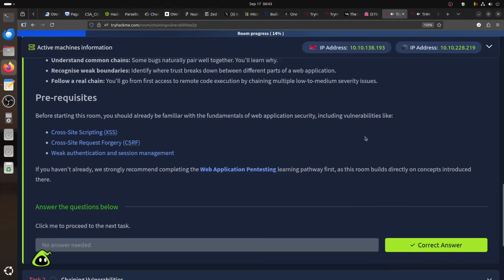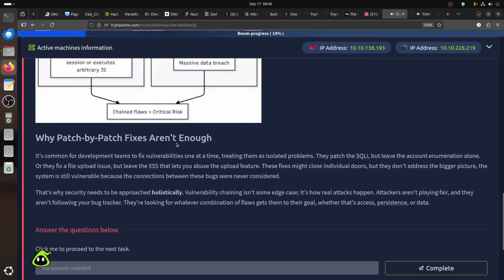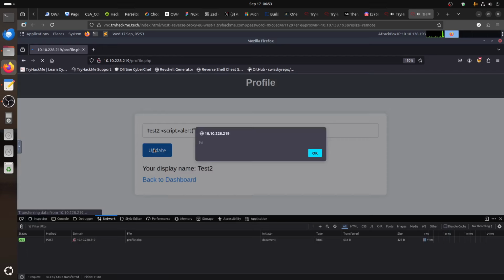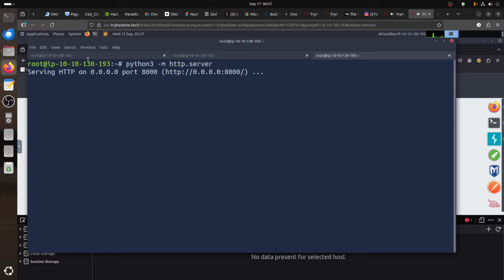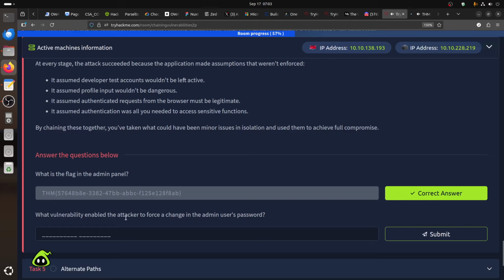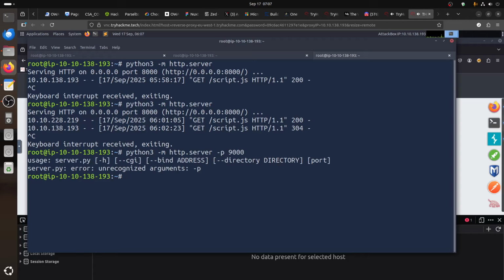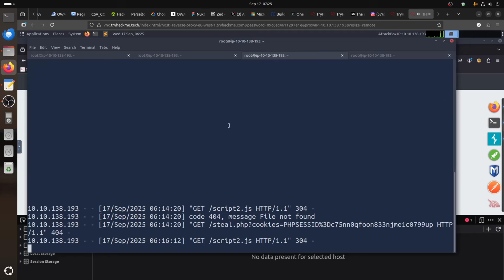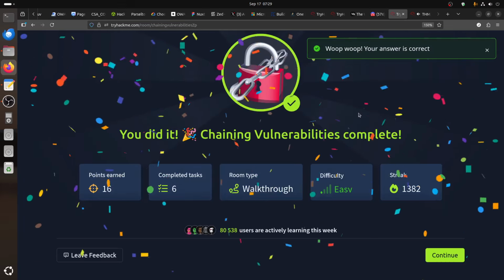TryHackMe Chaining Vulnerabilities Full Walkthrough 2025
Learn how to chain vulnerabilities! From Low to High!

🎯 Objectives 🎯

By the end of this room, you'll be able to:

    ✅ Think like an attacker: Learn how to treat even small findings as potential stepping stones.
    ✅ Understand common chains: Some bugs naturally pair well together. You'll learn why.
    ✅ Recognise weak boundaries: Identify where trust breaks down between different parts of a web application.
    ✅ Follow a real chain: You'll go from first access to remote code execution by chaining multiple low-to-medium severity issues.

📌 Room Task: 📌

🐮 [00:00] Task 1: Introduction
🔍 [02:34] Task 2: Chaining Vulnerabilities
🐛 [05:06] Task 3: Methodology
🪲 [07:45] Task 4: Guided Chain (CSRF, XSS, update admin email and password)
🛥️ [20:27] Task 5: Alternate Paths (steal admin session cookie using XSS)
🐞 [32:30] Task 6: Conclusion